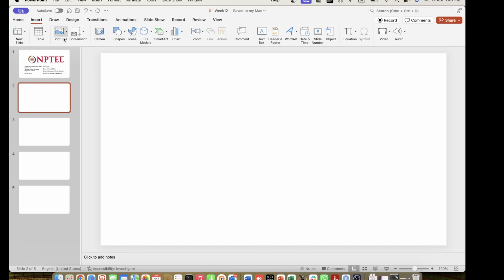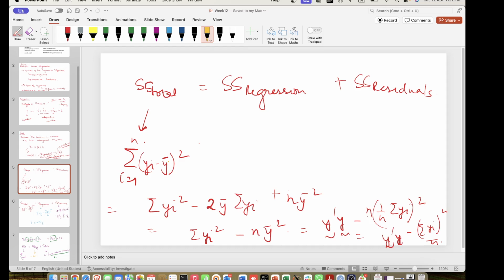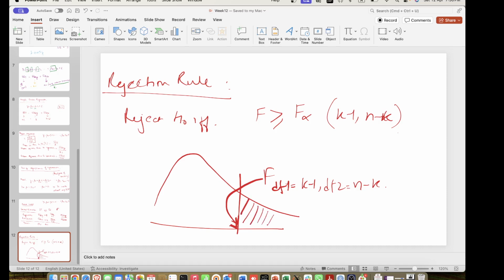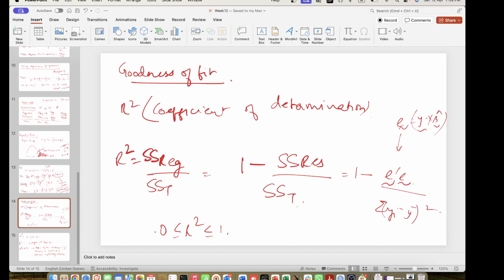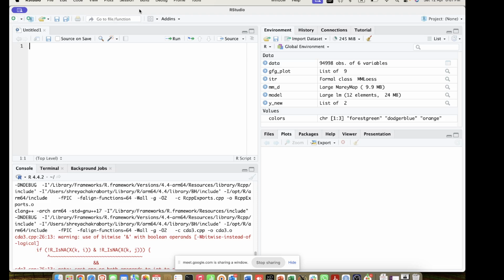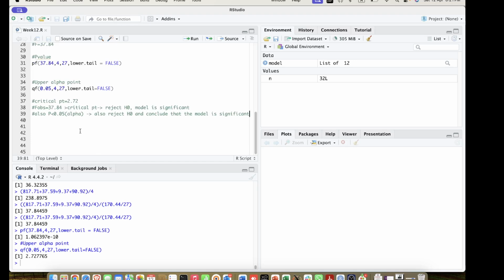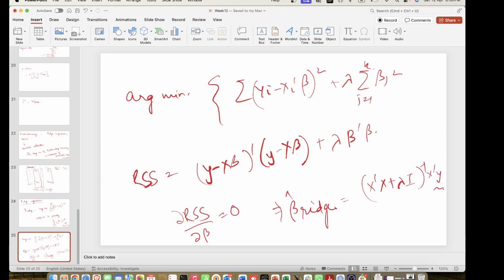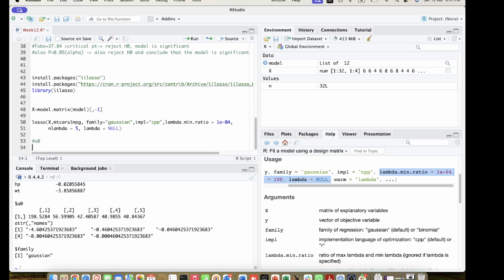Week12-Essentials of Data Science with R-II Sampling Theory & Linear Regression Analysis(noc25-ma21)